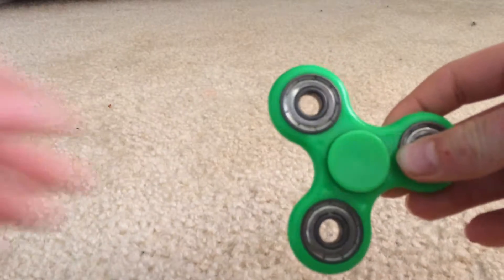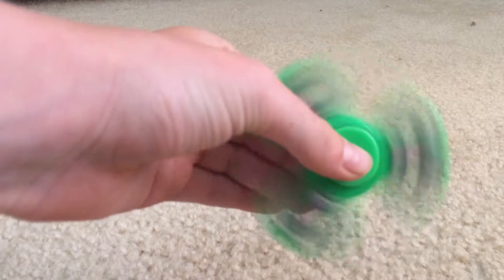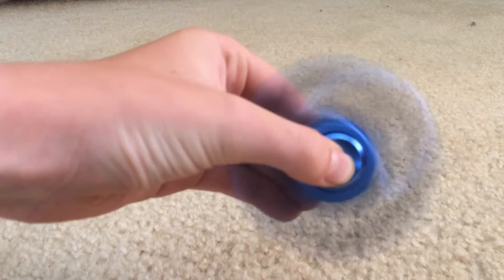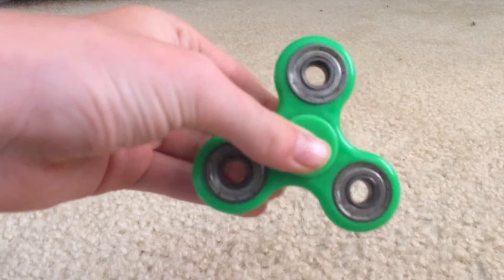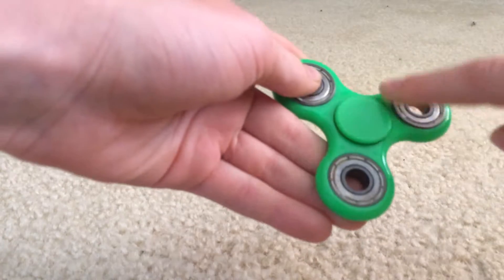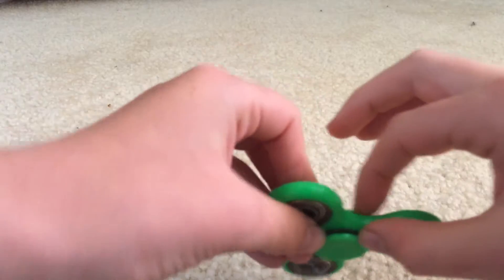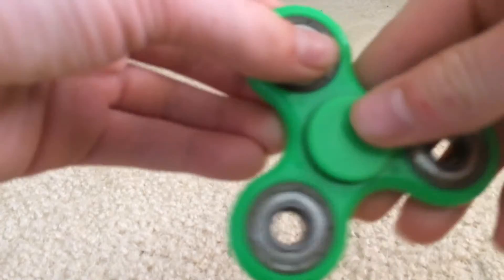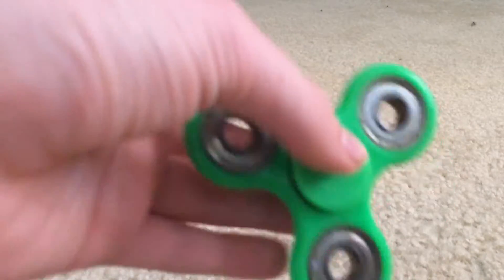How to make your fidget spinner sound nice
How to make your fidget spinner make no sound at all